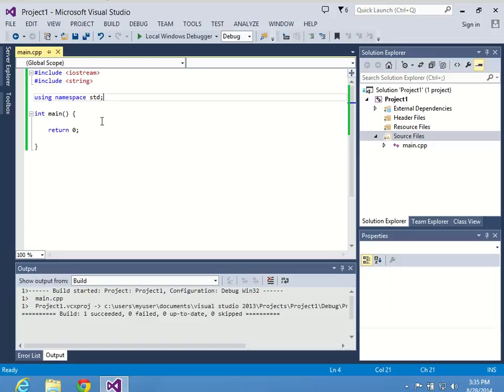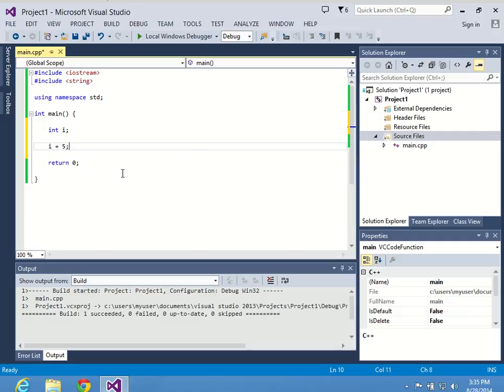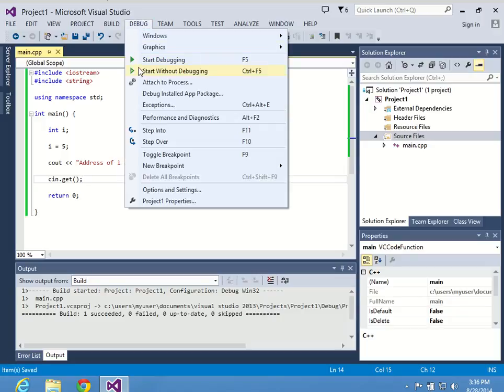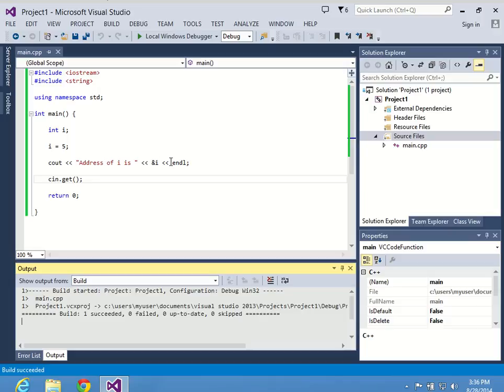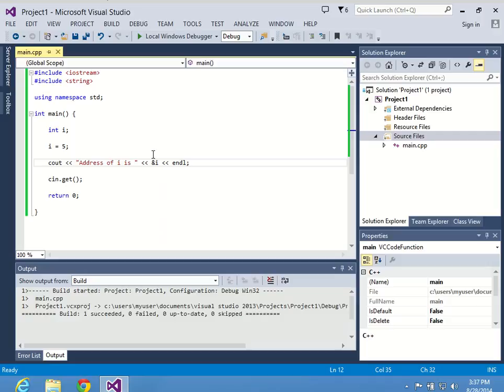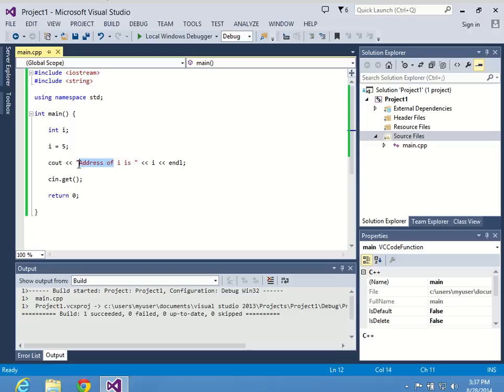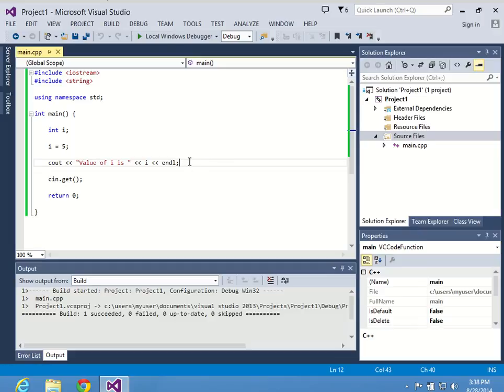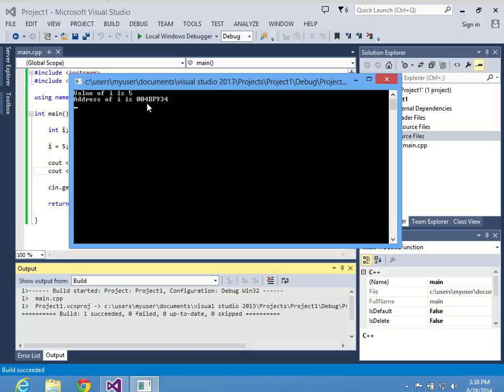Memory of a program